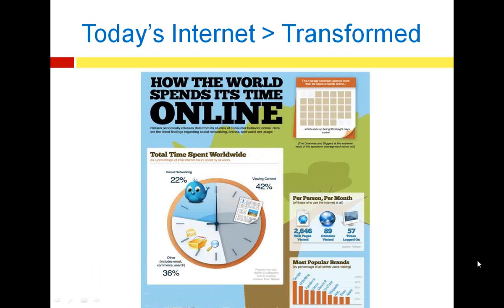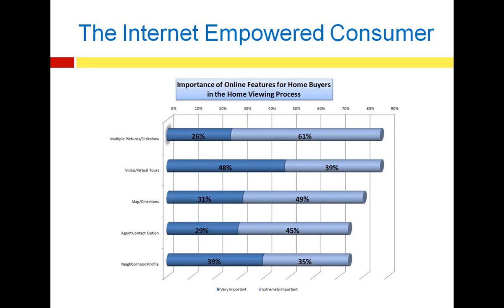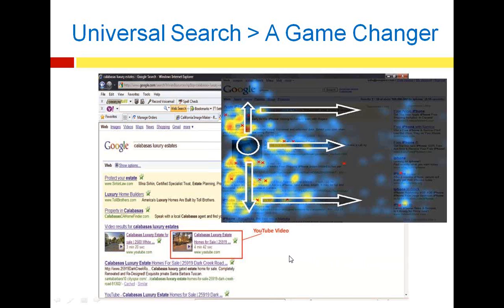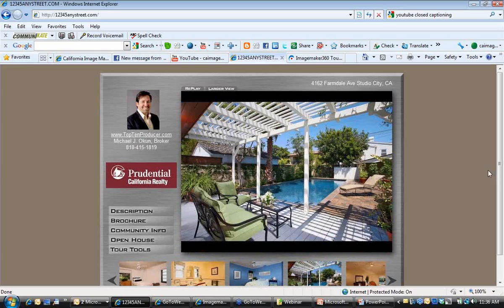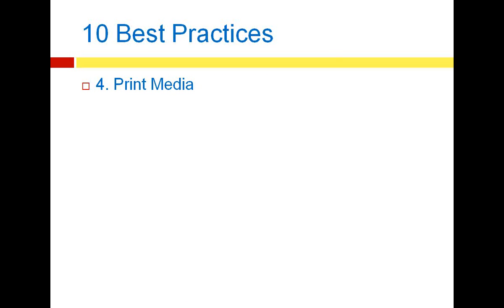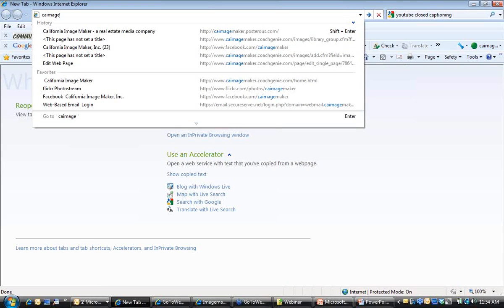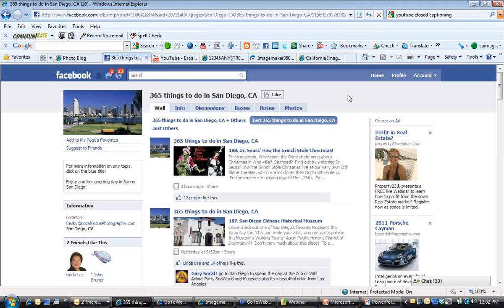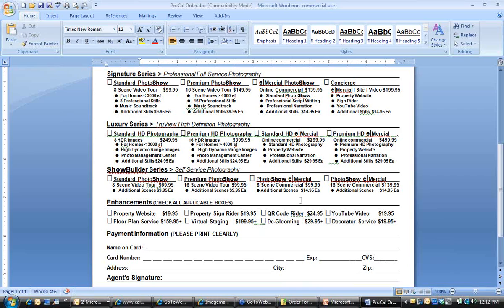Visual Marketing Strategies - Lead Generation Secrets of the Social Web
As a real estate professional you are a publisher, content creator.
Content is not king, content marketing is king. Having an integrated strategy the maximizes online and offline advertising is essential. The number one requested feature of listings is media. Considering the overwhelming migration of the real estate buyer to the internet, the curb appeal of yesterday is the web appeal of today. In today's market it is vital to produce high impact media, syndicate the content, utilize multiple channels and access analytics to evaluate the effectiveness of the campaign. It is necessary to have a visual marketing strategy.